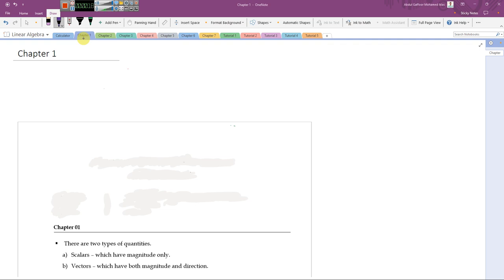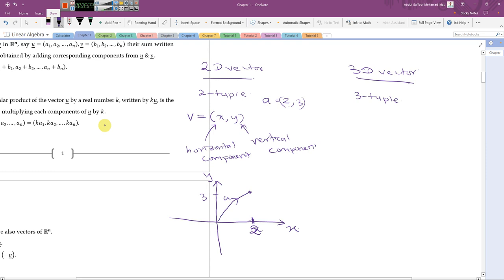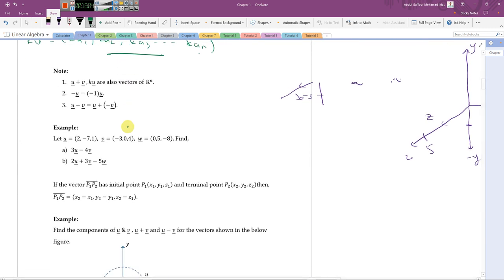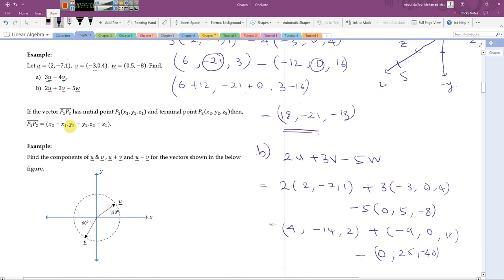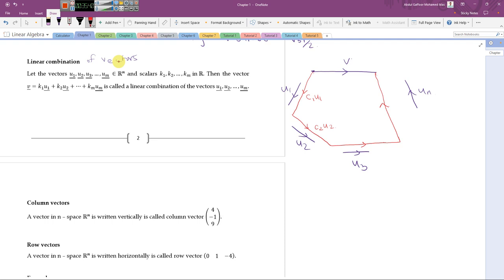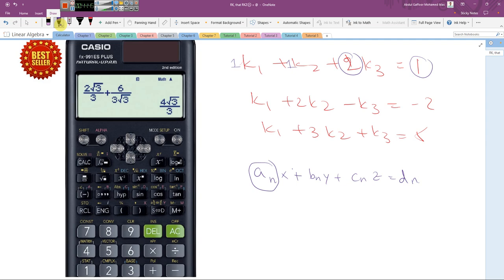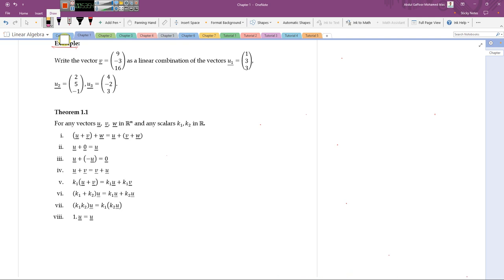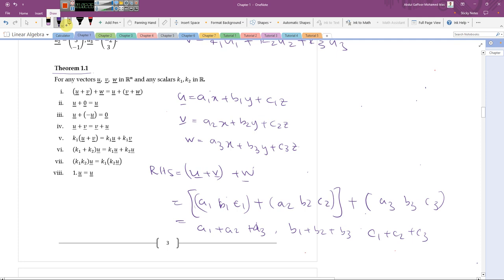Engineering Mathematics || Linear Algebra Lecture 1